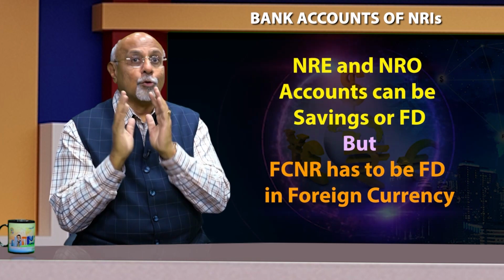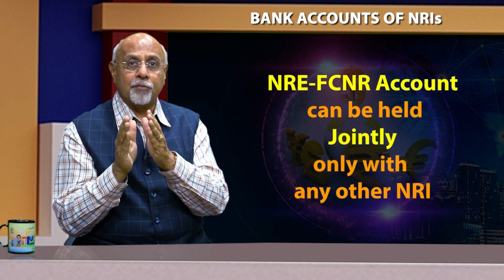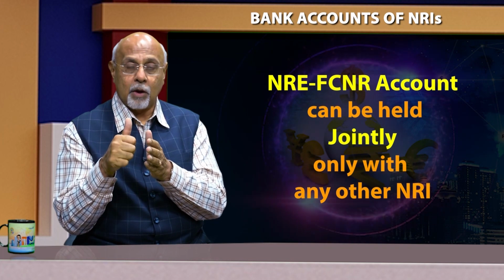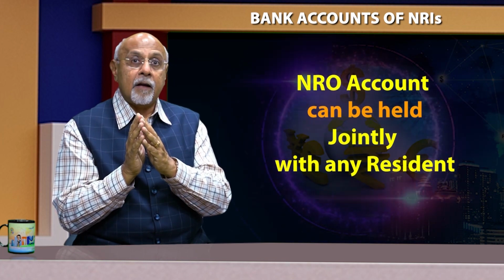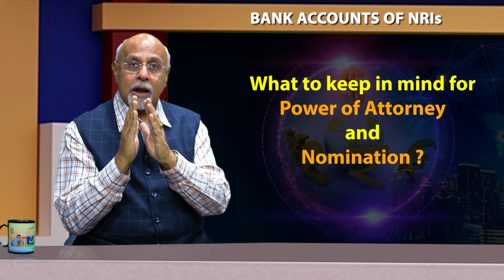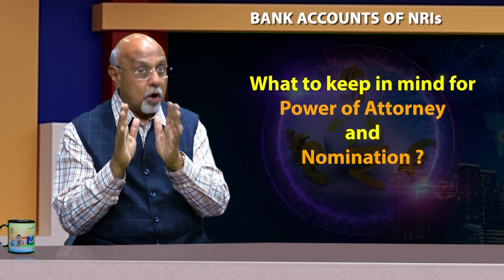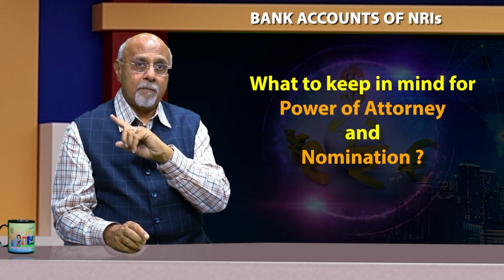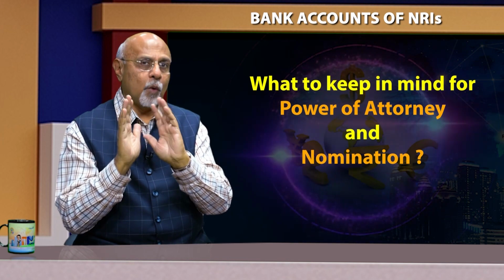NRE - FCNR Accounts for NRIs ~ Important Features explained by Mukesh Patel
This Episode in the Series ’The NRI Show’ with Mukesh Patel deals with the important features of NRE and FCNR Bank Accounts and Deposits of NRIs, popularly referred to as Non-Resident External (NRE) and Foreign Currency Non-Resident (FCNR) Accounts.
 Both NRIs & their Friends, Acquaintances & Relatives in India & their Home Country should eagerly look forward to benefit from viewing the Absorbing Episodes in this Series!